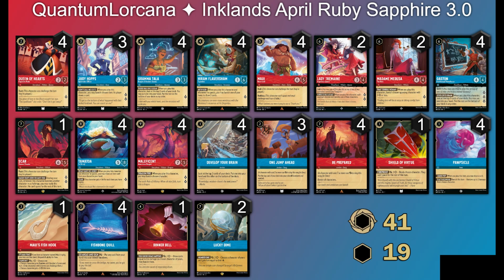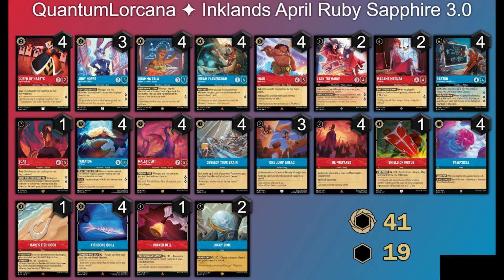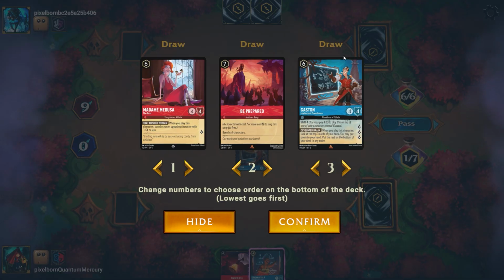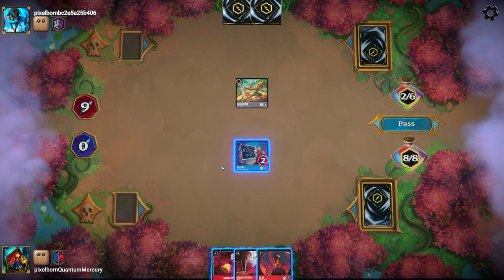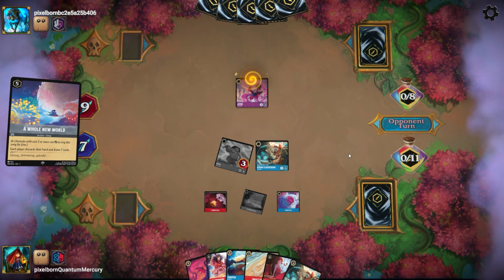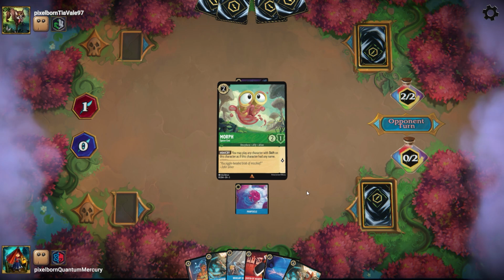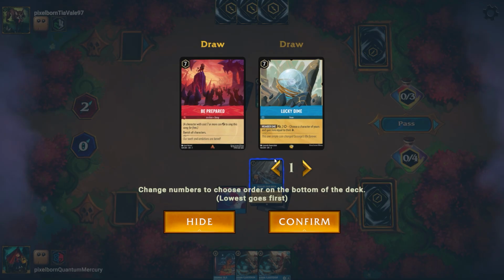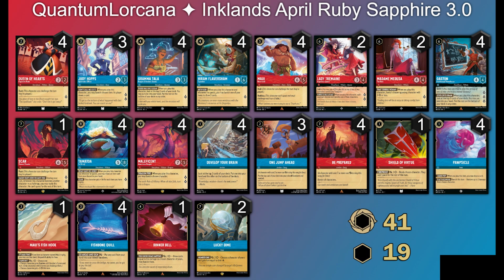🔵🔴 SAPPHIRE RUBY IN THE INKLANDS META - DOMINATE STEEL, BUT IT'S INCONSISTENT - Disney Lorcana